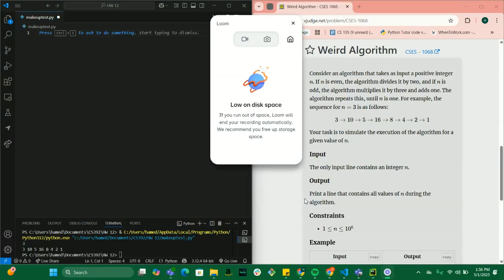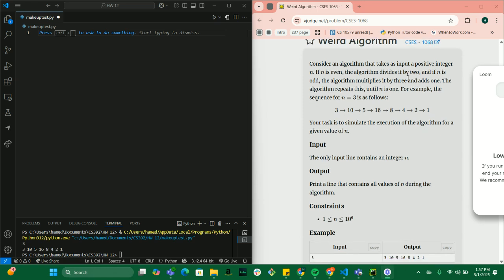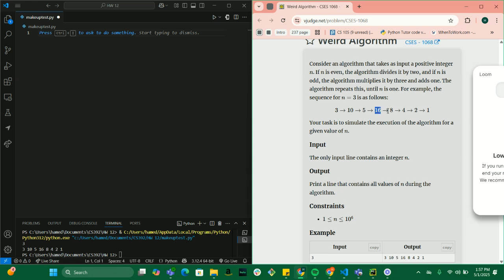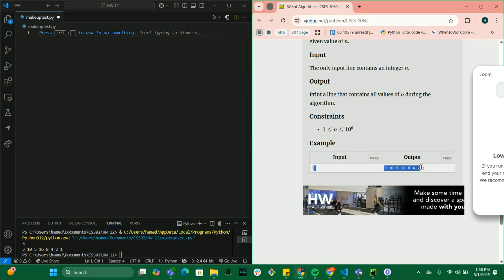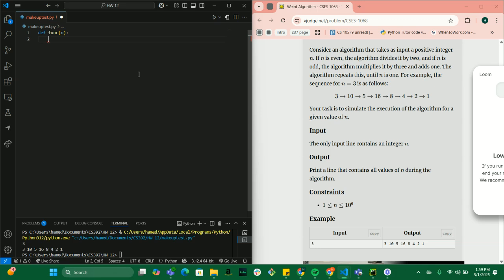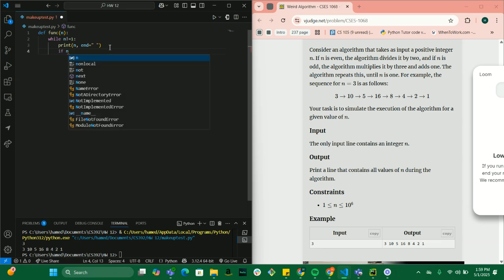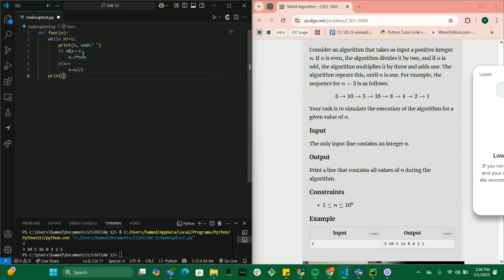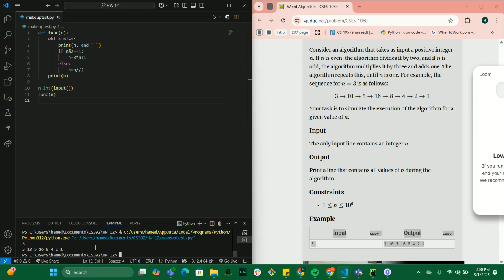Weird Algorithm | CSES 1068